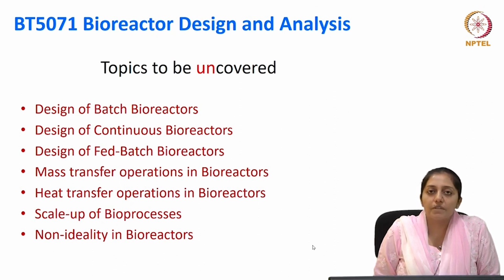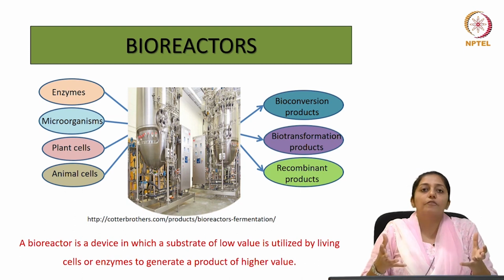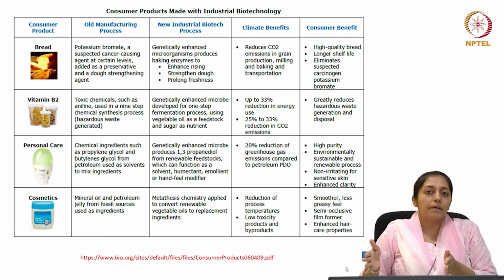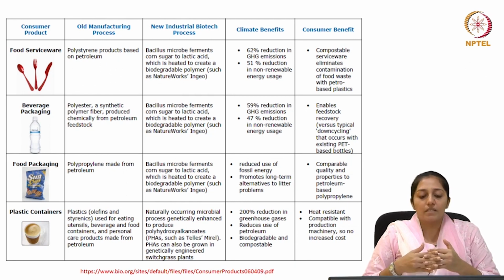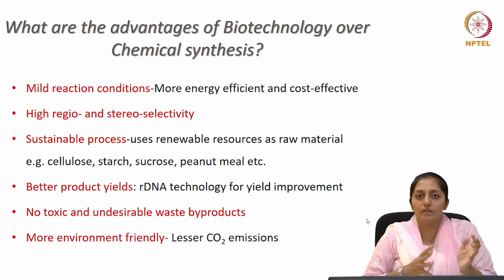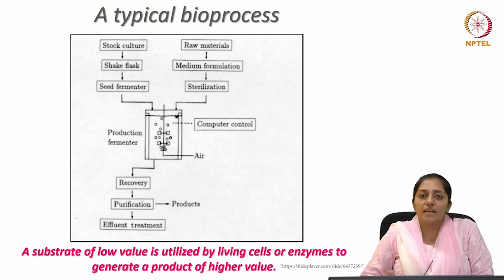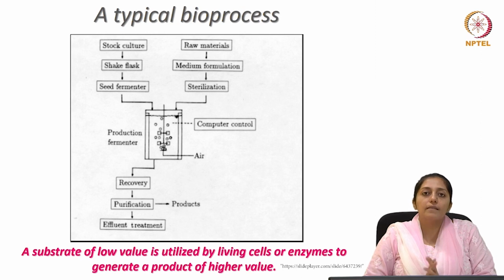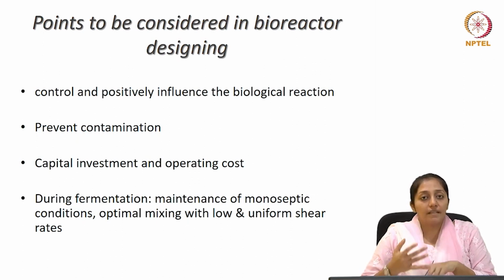Introduction to the course - Part 1